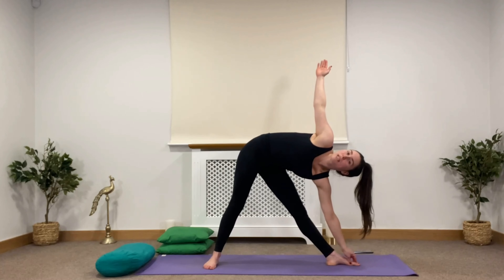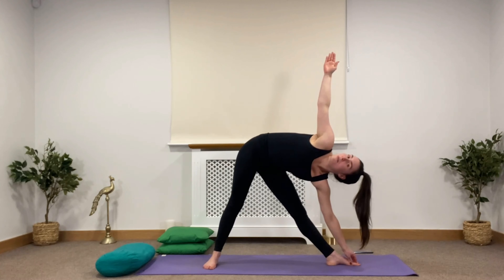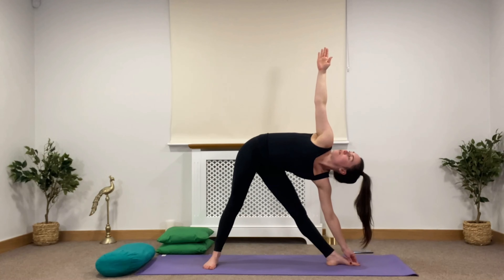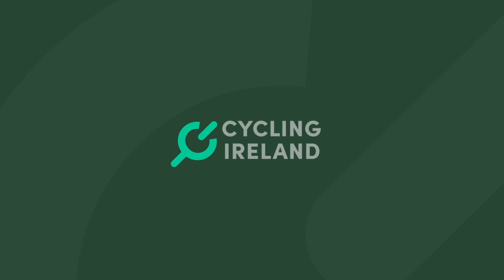Training Hub - Yoga for Cyclists Teaser